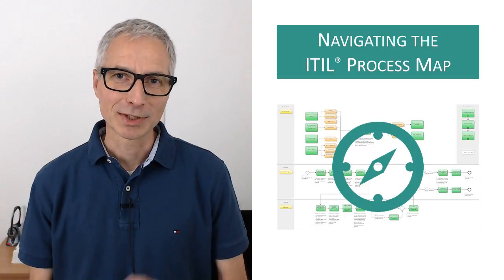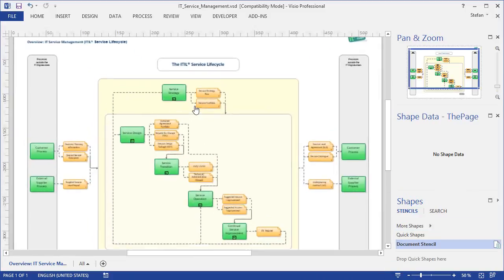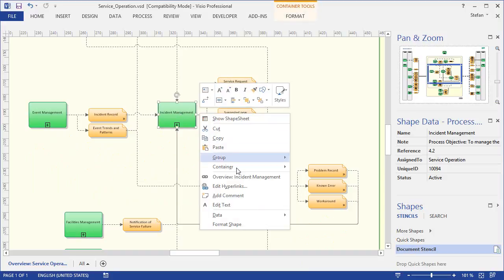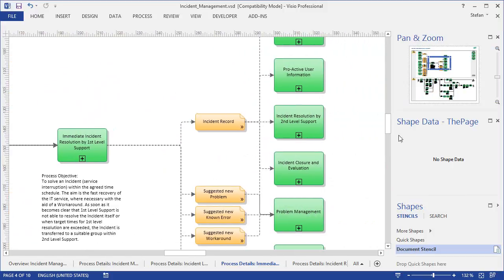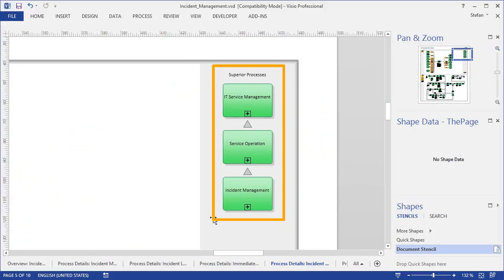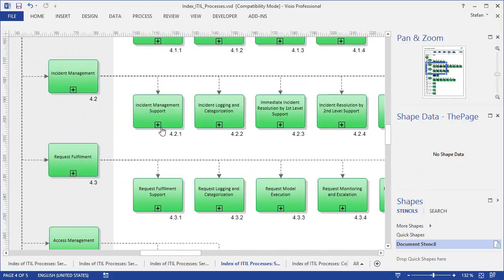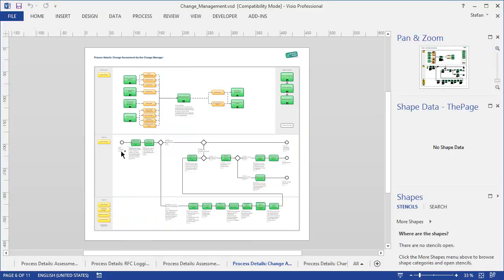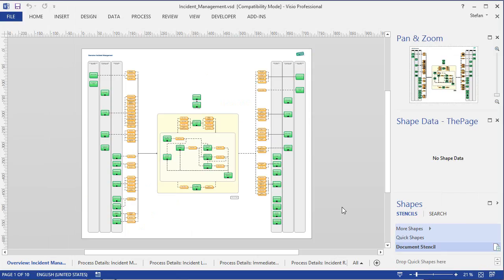Navigating the ITIL Process Model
ITIL process model in 4 layers of detail: The ITIL® Process Map presents ITIL in the form of easy-to-read process diagrams and documents. One of its nicest features is that the contents are well organized, and you can easily find the information you’re looking for simply by following hyperlinks.

But there are hundreds of diagrams and documents in our product, and literally thousands of links, so in this short video we are going to you show you a couple of recommended ways of moving around in the ITIL process model.

ITIL® is a registered trade mark of AXELOS Limited. "Microsoft®" and "Visio®" are registered trademarks of Microsoft Corp.